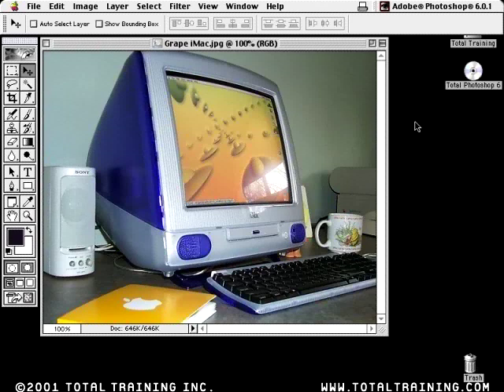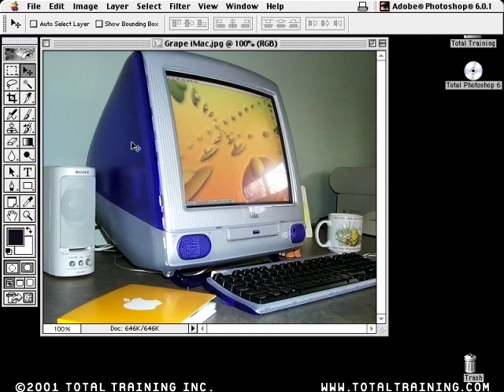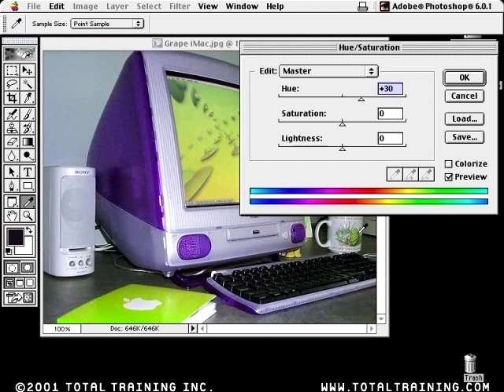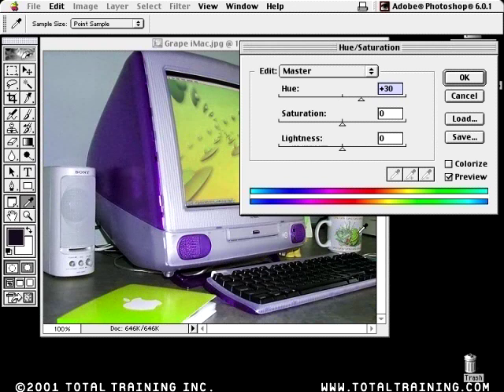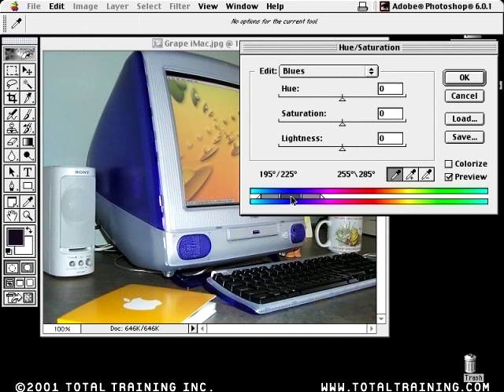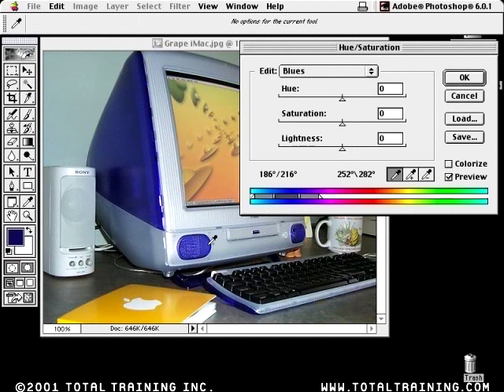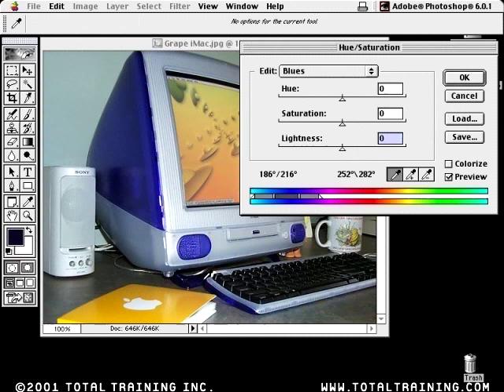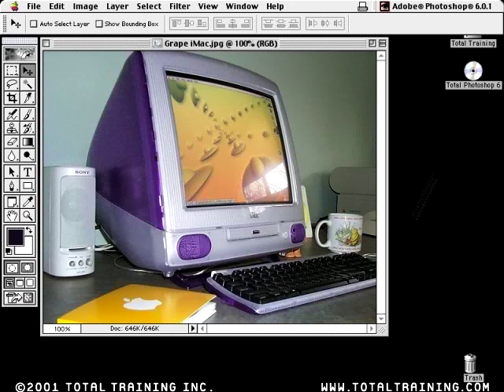Some Advance tutorial for Adobe Photoshop(3)